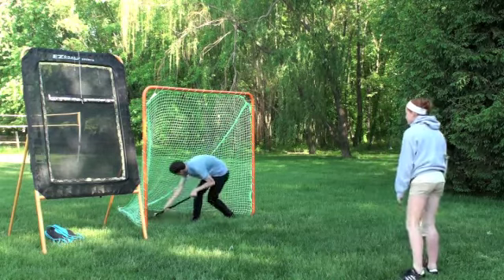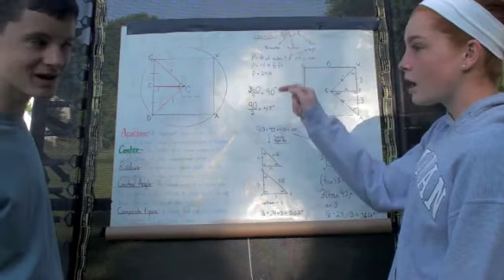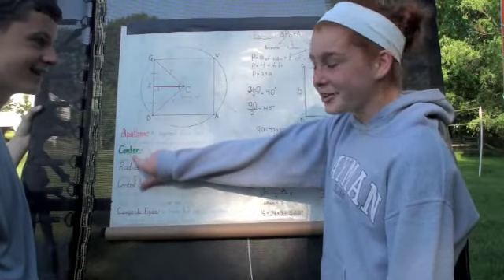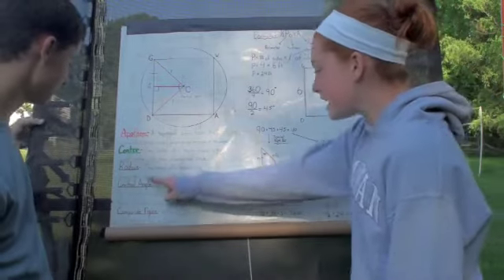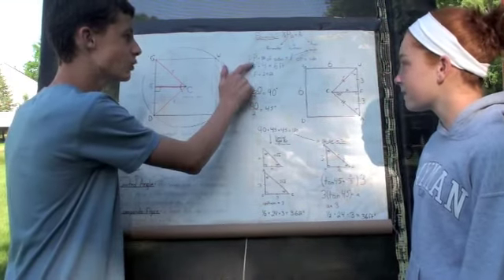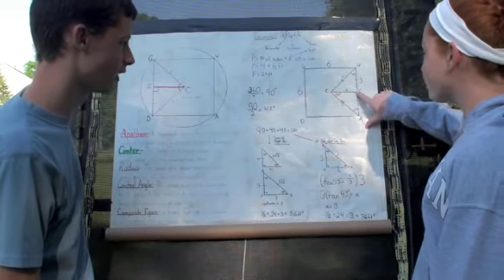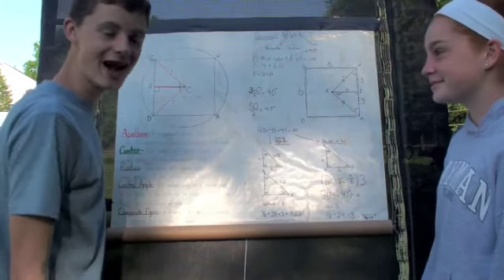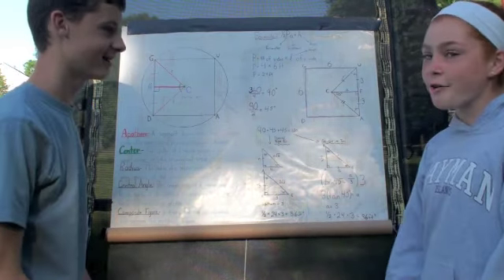Area of Regular Polygons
How to find the area of regular polygons easily.